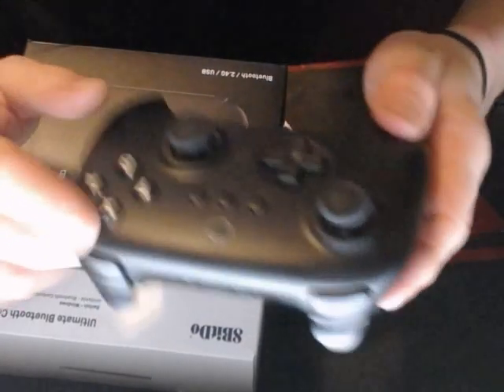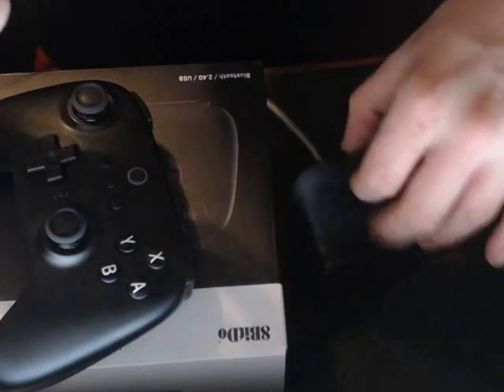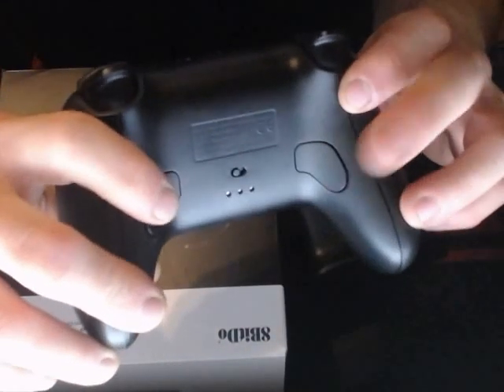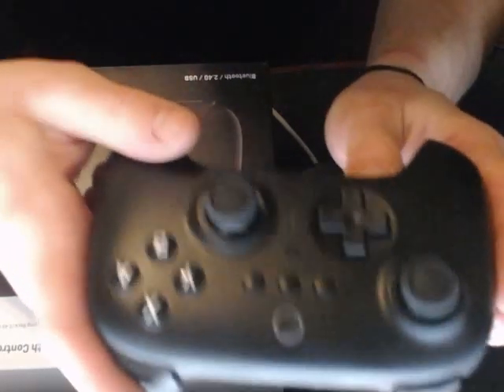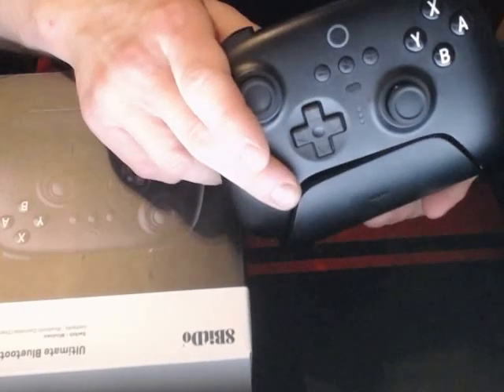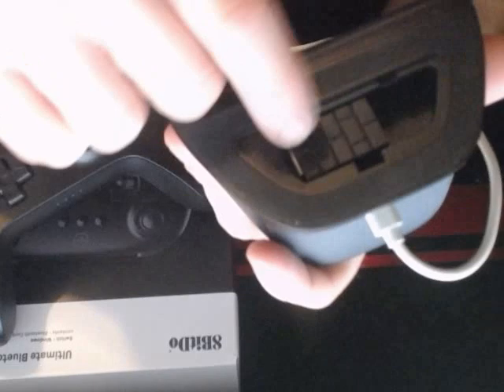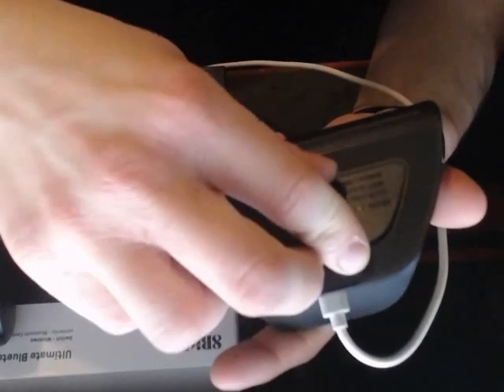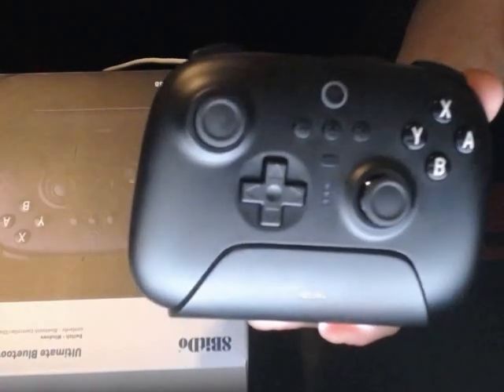8Bitdo Ultimate Bluetooth Controller with Charging Dock, Wireless Pro Controller for Switch, Windows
8Bitdo Ultimate Bluetooth Controller with Charging Dock, Wireless Pro Controller for Switch, Windows and Steam Deck (Black)